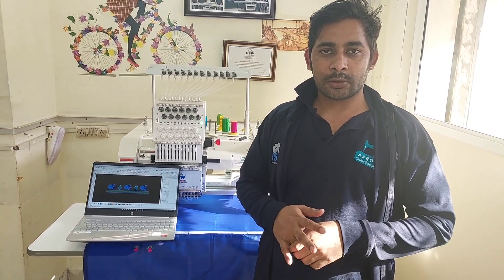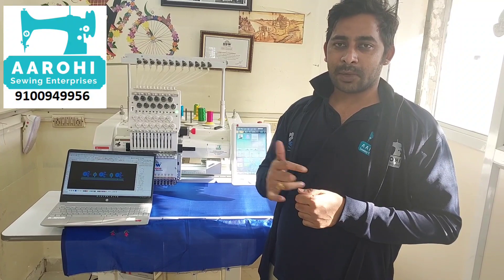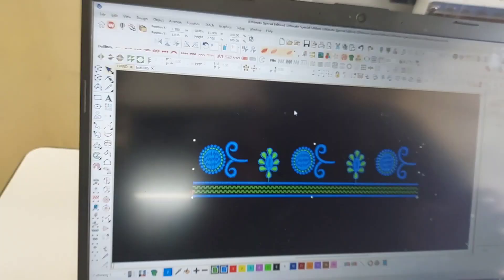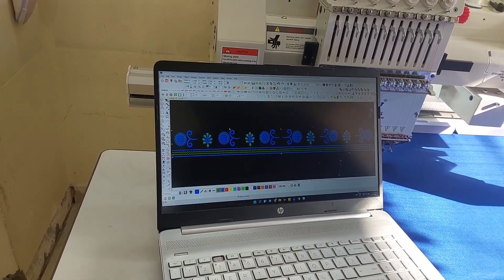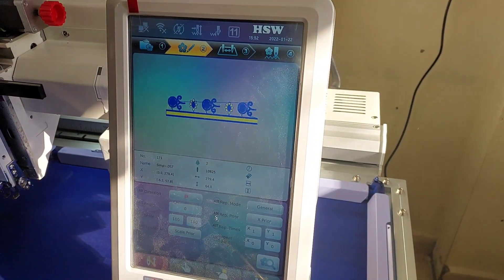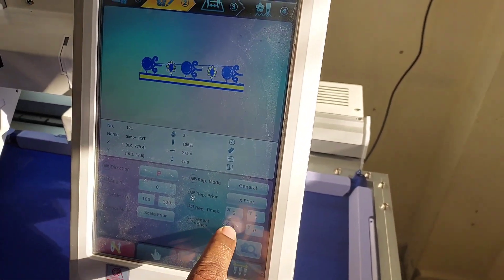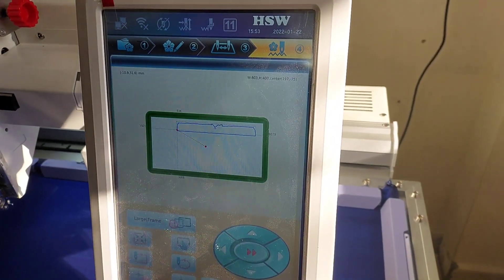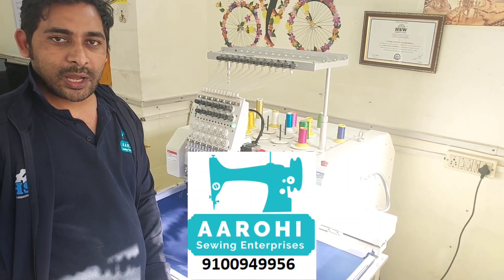How to make Hand Border to Saree Border in HSW Machine | Enlarge border design in HSW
Dear Viewers,
In this video, We have shown how to make Blouse hand border design to Saree border design in HSW machine itself without having laptop or software. The repeat option is available in 2nd page of Dahao software is useful for scaling the design.
We “Aarohi Sewing Enterprises” are a leading Wholesale Trader and Service Provider of a wide range of
1. Sewing Machines
2. Embroidery Machines
3. Spare Parts
4. Embroidery materials,
5.     Embrodery Designs,  etc.
In addition to this, we are also involved in offering
1. Best-in-class Machine Embroidery Training
2. Machine Repair & Service
Certificate is issued post completion of embroidery training.
On Purchase of Computerized Embroidery machine, we offer
1. 2000+ free designs with photos
2.  Free Embroidery welcome kit
     1. Embroidery Threads
     2. Embroidery Needles
     3. Embroidery Mirror sheets
     4. Freezing Paper
3. Home Installation
4. Home Demo
5. 1-year free service
6. Video call support
Payment options:
1. Cash
2. Online transfer
3. Credit card
4. Bajaj Card EMI
5. Loan